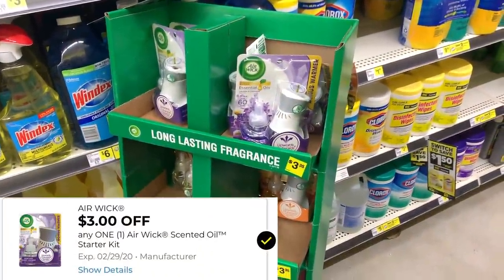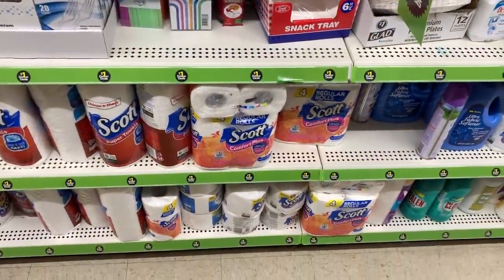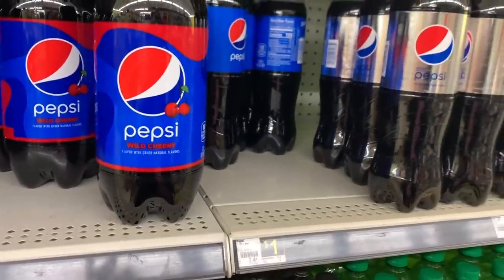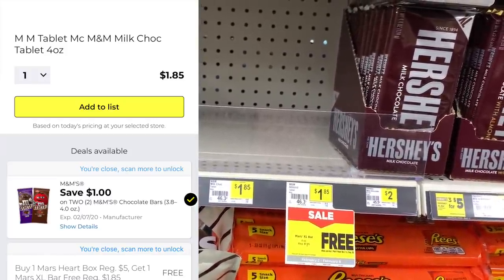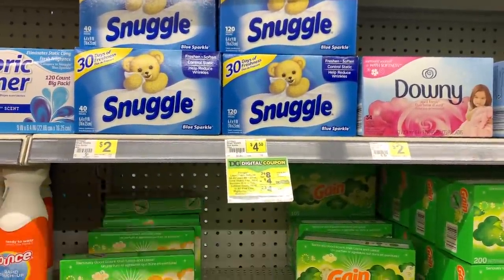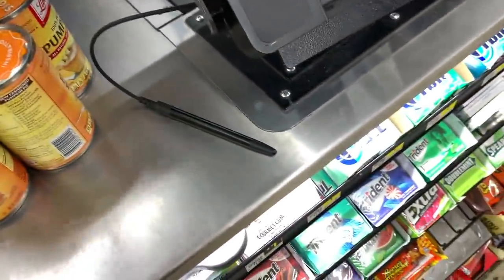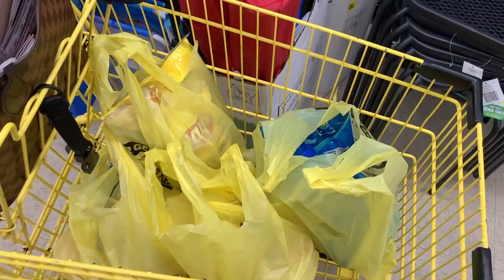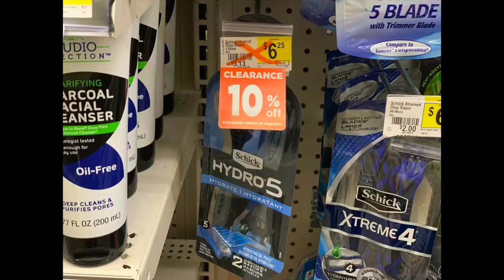Dollar General | $5 Challenge! | ALL DIGITAL Coupon Deals You Can Do Now + Clearance Event Preview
In this vlog, we are doing a $5 Deal at Dollar General using all Digital Coupons. These deals are good on any day. You do not need to wait for a $5 off $25 coupon.